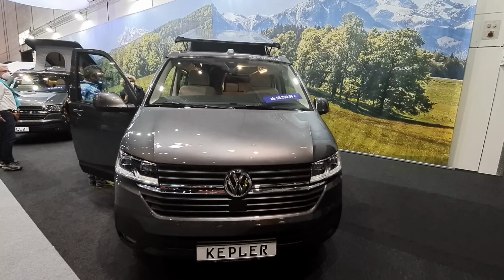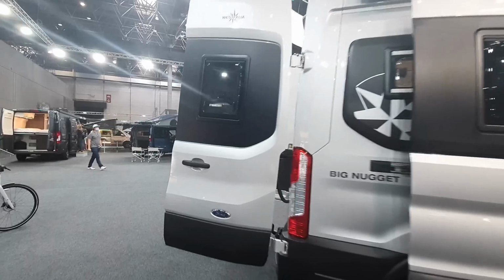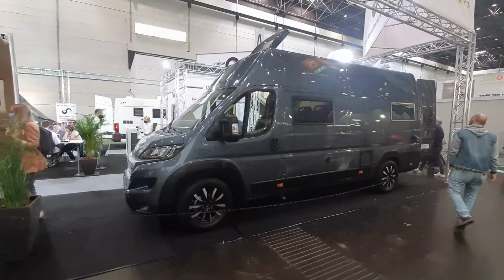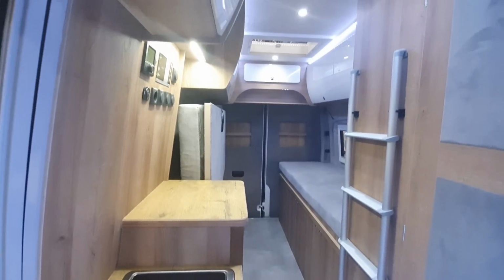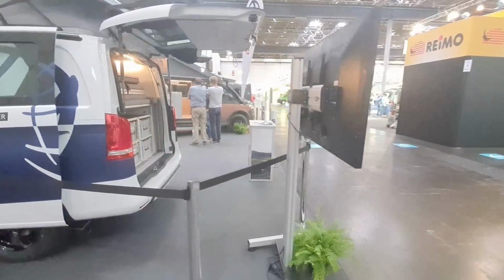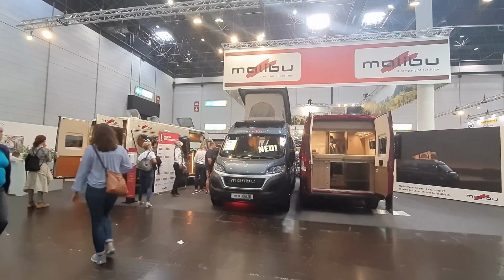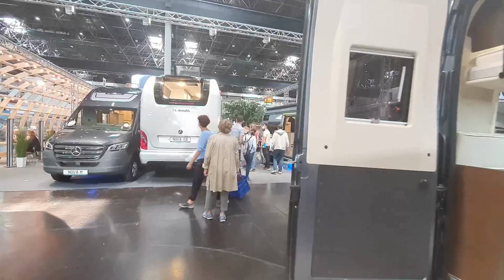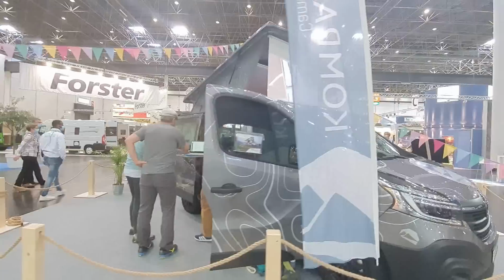Camper vans at Caravan Salon, Dusseldorf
A look around the camper vans at Caravan Salon.  This is the selection available for the European market in September 2020.  The amount shown here is around half the usual due to companies that did not attend the event due to the Covid 19 crisis.   Nonetheless there was plenty to see as you can see in this video!

In my YouTube channel, I present reviews of recreational vehicles.